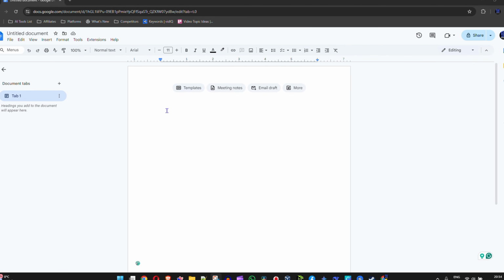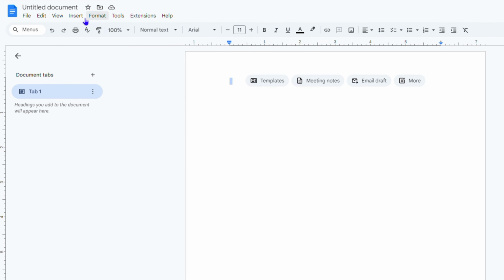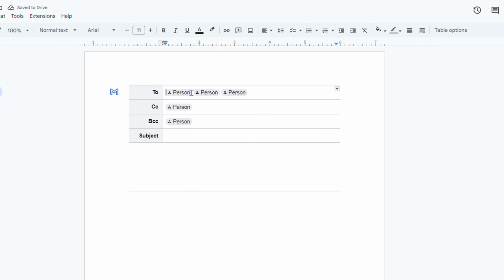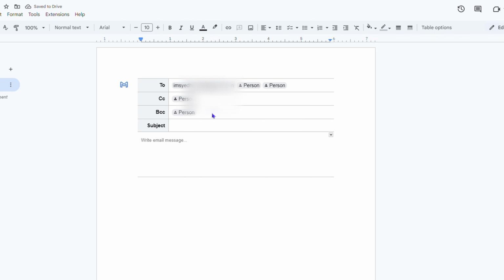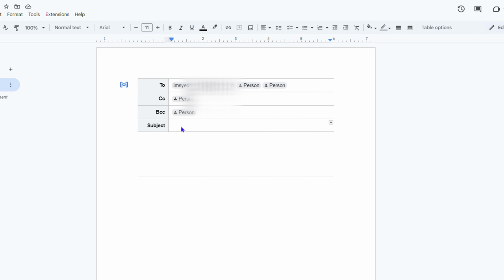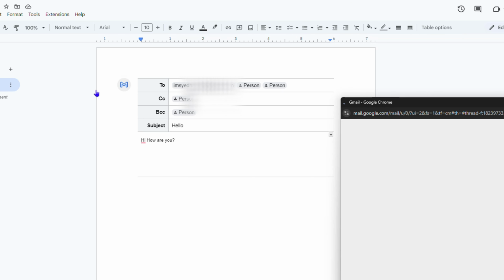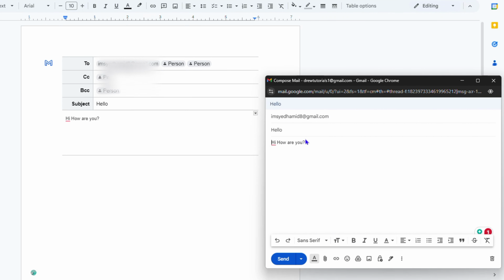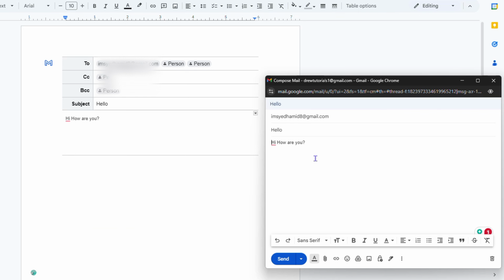How to Send EMAILS Directly from Google Docs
Learn how to send emails directly from Google Docs with this quick and easy tutorial! Sending emails from Google Docs can save you time and streamline your workflow. In this video, we'll show you a simple trick to send emails directly from Google Docs without having to switch to your email client. This hack is perfect for anyone who wants to increase productivity and reduce the hassle of switching between apps. Watch to the end to learn how to send emails from Google Docs in just a few clicks!

Related Keywords
google sheets, Email integration, Cloud computing, how to use google docs, Online collaboration, google docs tutorial, how to share google drive link, how to send google docs to email, google docs email attachment, send google docs as email, how to attach a google doc to an email, google drive, Productivity tips, Google Docs tips, Document sharing, Google Docs tricks, how to use google drive, Google Docs features, Work from home tips, Google Workspace